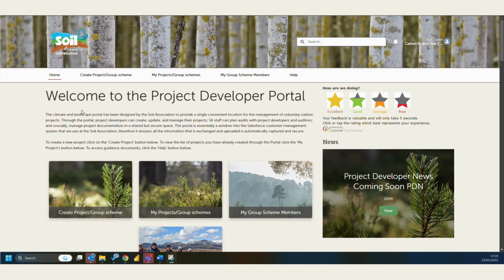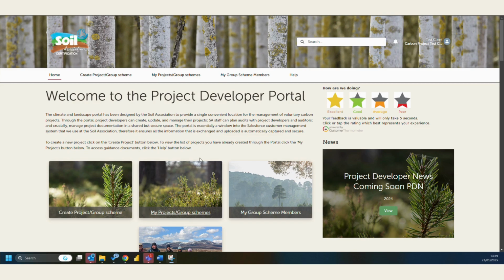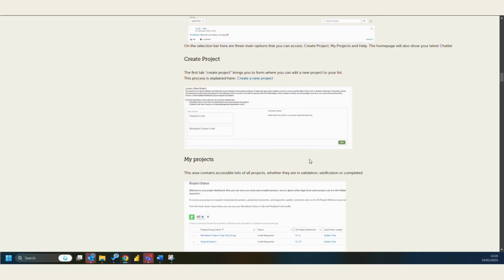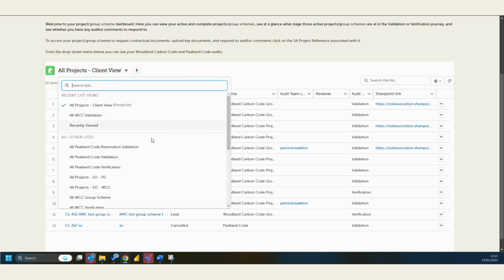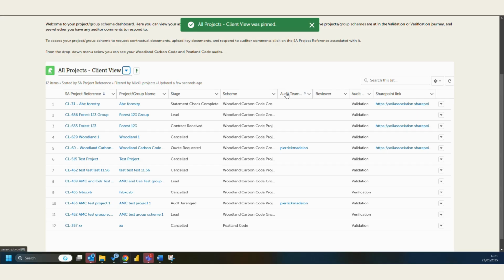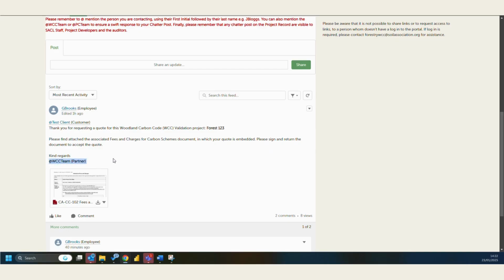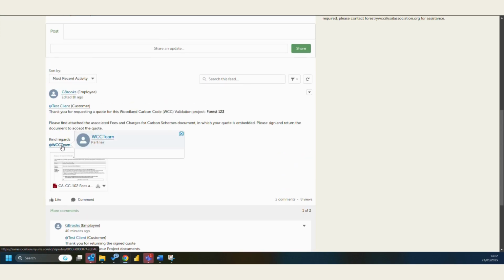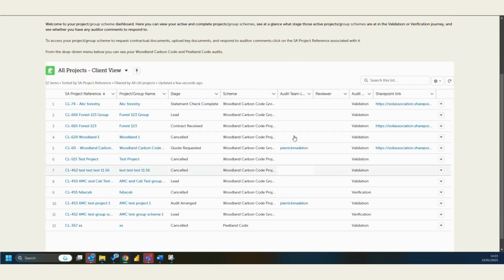C&L Portal Guidance - 7. Portal Trouble Shooting